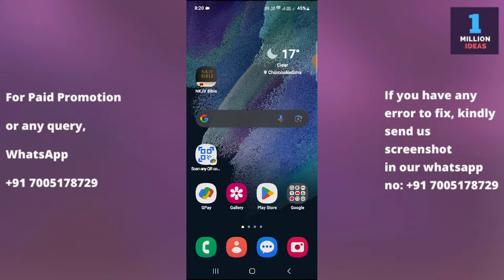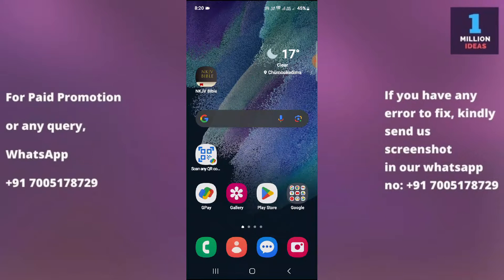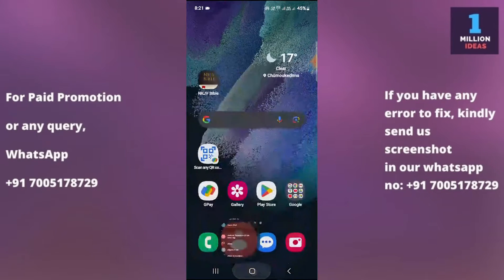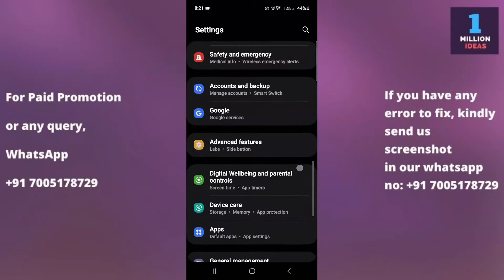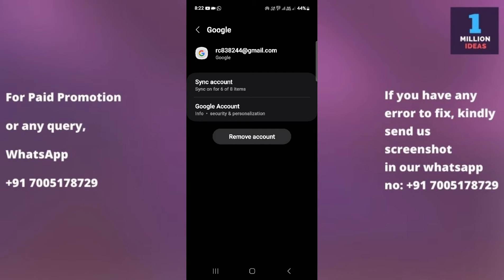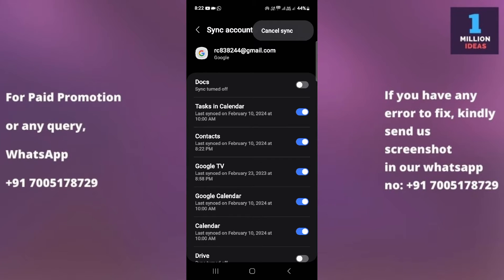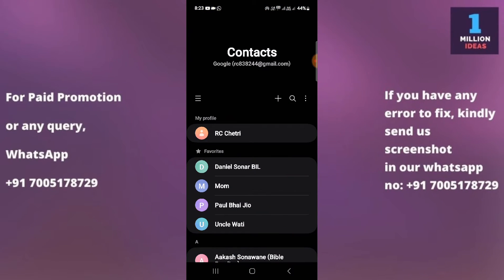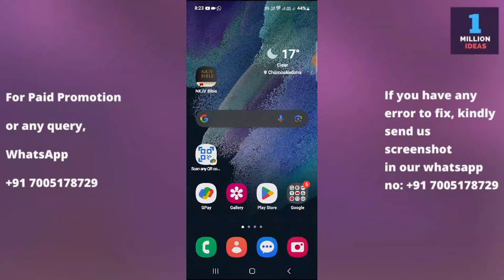Import Gmail Contacts to Phone in Samsung S24 Ultra